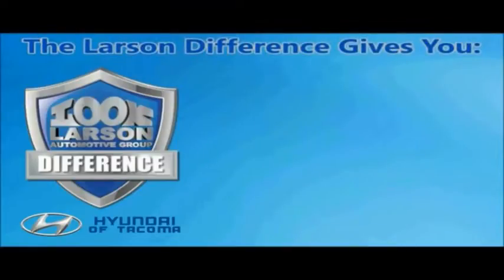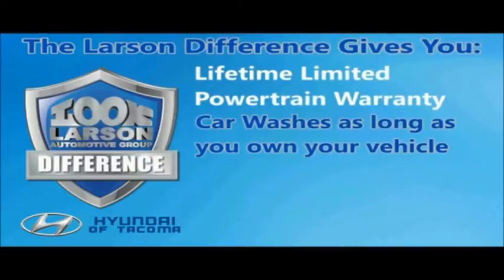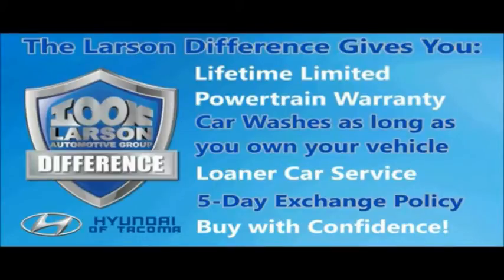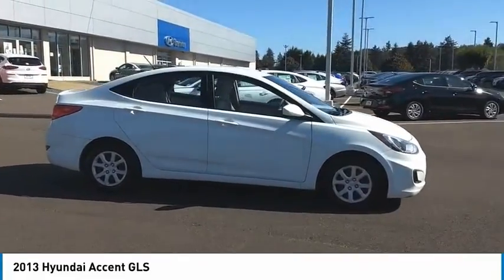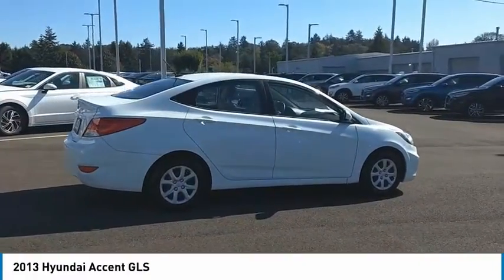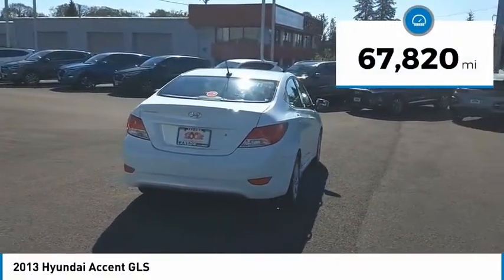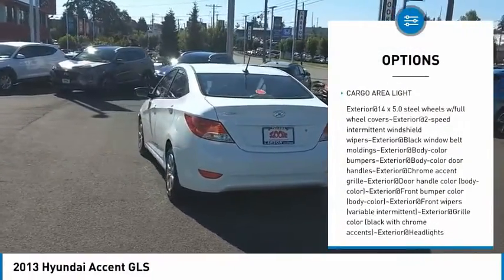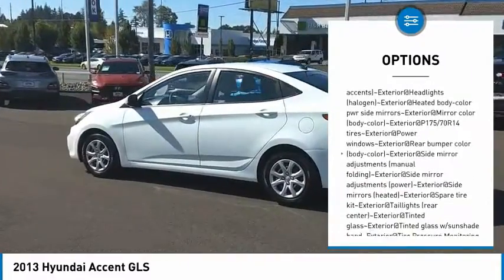2013 Hyundai Accent H3254B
2013 Hyundai Accent GLS

Larson Hyundai
7601 S. Tacoma Way

Recent Arrival!